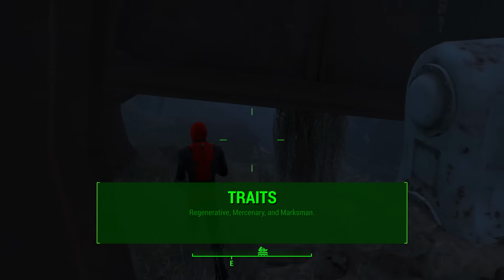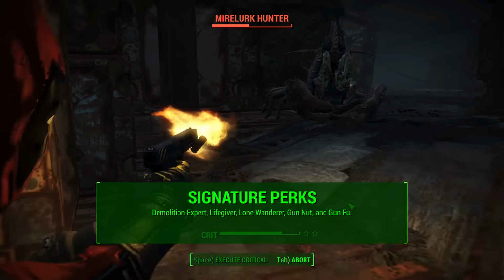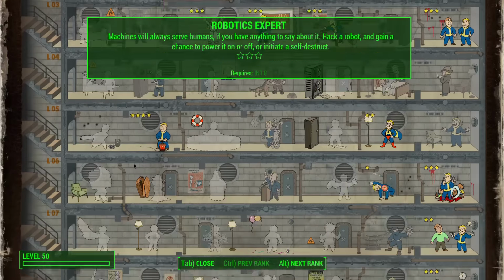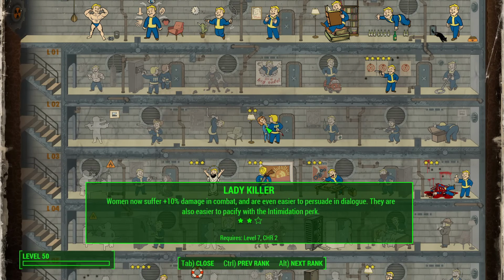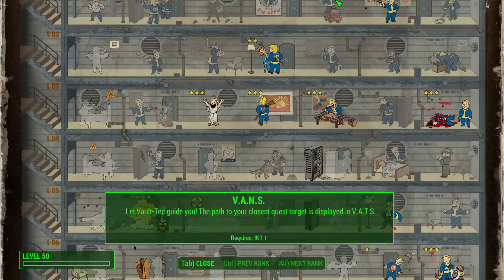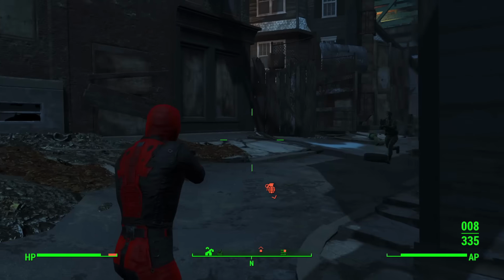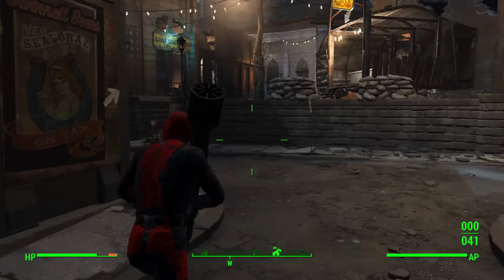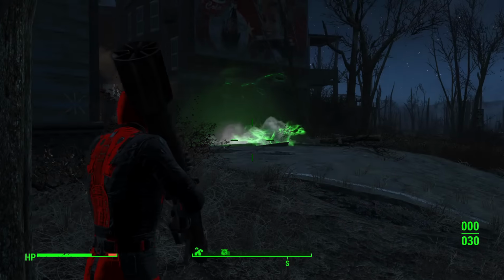FALLOUT 4: Wade Wilson DEADPOOL Mercenary Character Build!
Hey guys, today we are continuing my character build series with Deadpool, easily one of the most hilarious and overpowered comic book characters out there. In honor of his new movie, I thought it would be awesome to take a crack at a Deadpool build and share it with you all. I do want to point out that I am in no way an authority on what he can or cannot do – I’m not a comic book reader, it’s just not my area of expertise. Fortunately I do have a group of friends that know a lot more about him than I do, so I did gain a lot more insight into Deadpool’s skills, abilities, and such. It seems to me if we had the option, this build should start with 10 points in every SPECIAL category. Now before we begin, I want to point out that this is MY interpretation of a Deadpool build. I’m sure there are plenty of other ideas out there, so if you’d like to share your version of this character, feel free to do so in the comments below. I tried to strike a balance between being true to Deadpool, but also trying to make this build viable, fun, and interesting to play in the game. So I hope you all will enjoy!

PC MODS
Standalone Deadpool by FGmodule